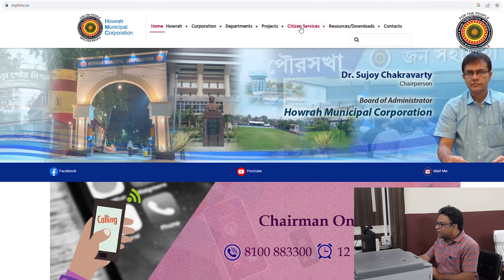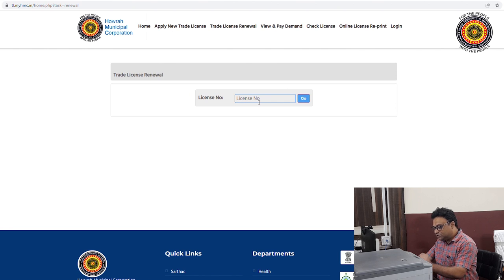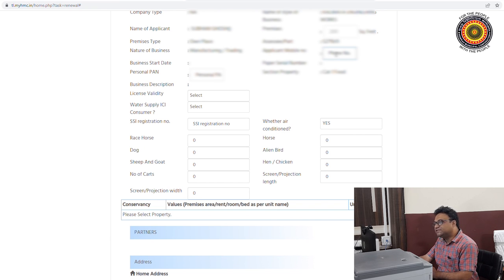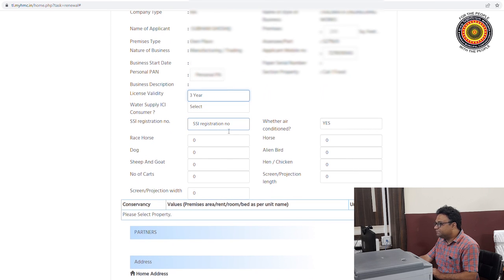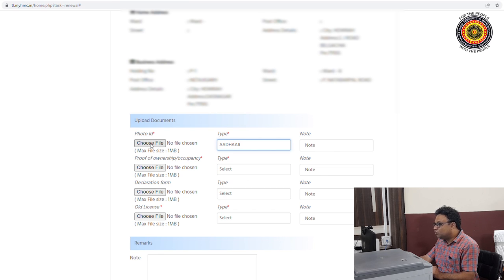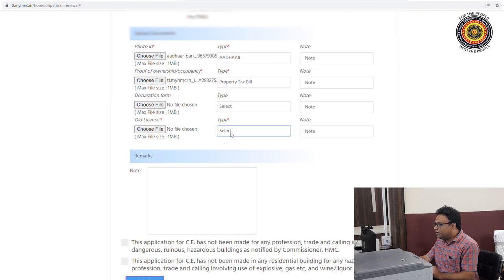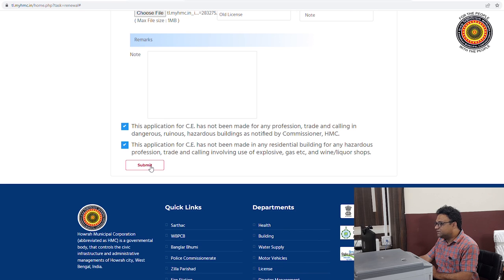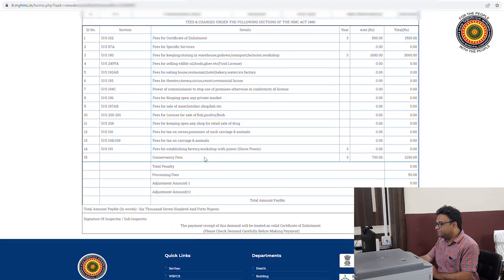Renewal of Trade License Online Howrah Municipal Corporation | ট্রেড লাইসেন্স নবীকরণ হাওড়া শহরাঞ্চলে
Trade License না Certificate of Enlistment ? ( Part - II )
Howrah Municipal Corporation
হাওড়া পৌর নিগম
Hmc Official  @HMC_Official
Link - tl.myhmc.in